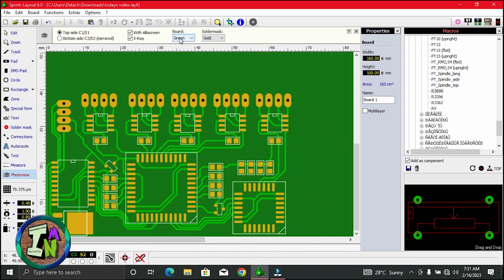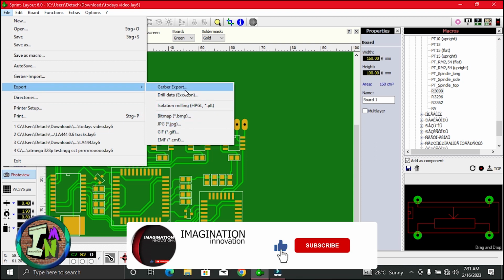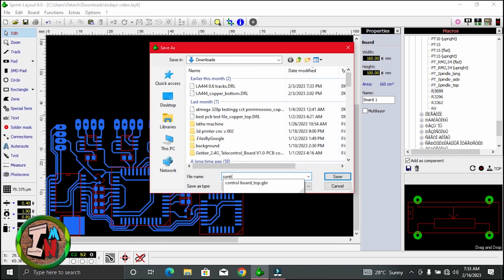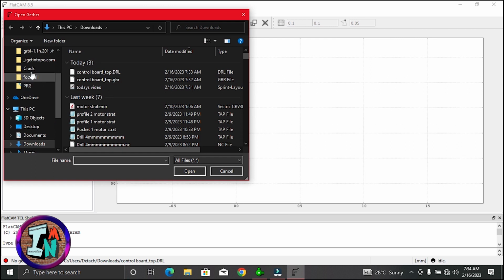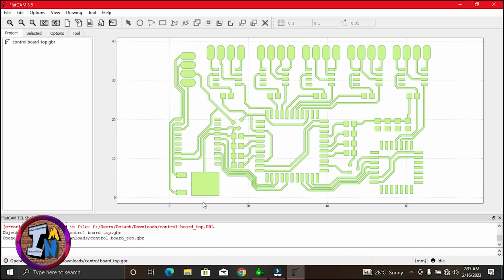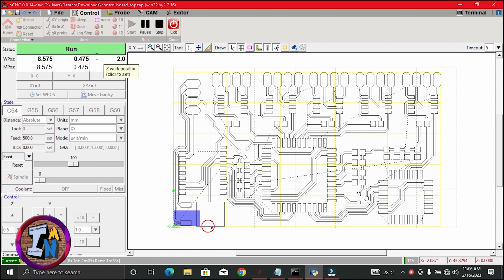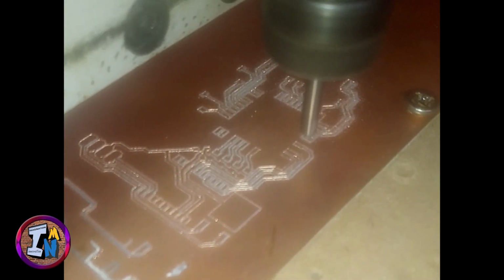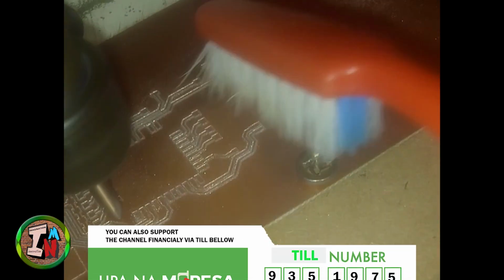MAKING PROFESSIONAL PCB AT HOME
IN today's video am show the process and steps to follow when making PCB at home